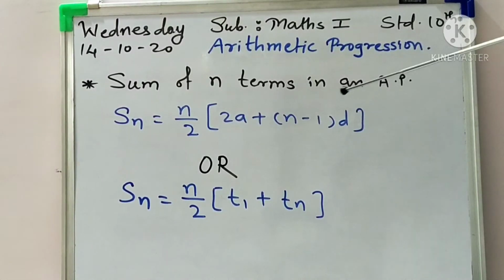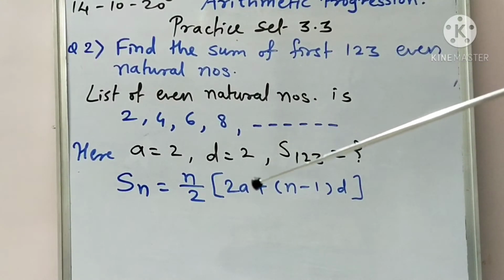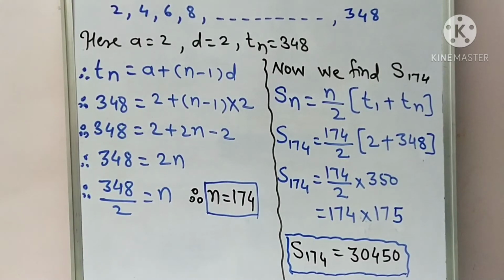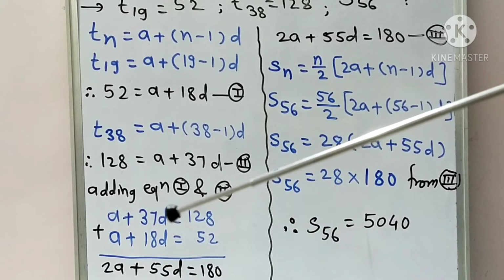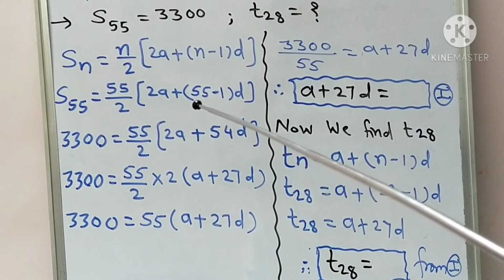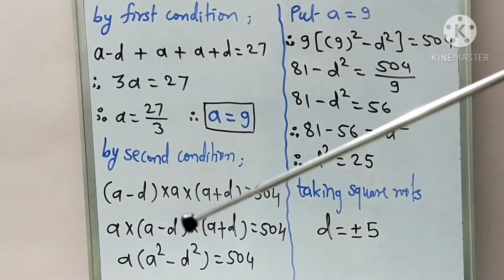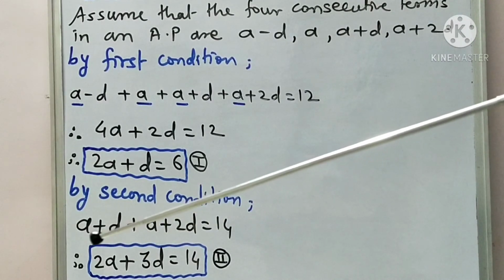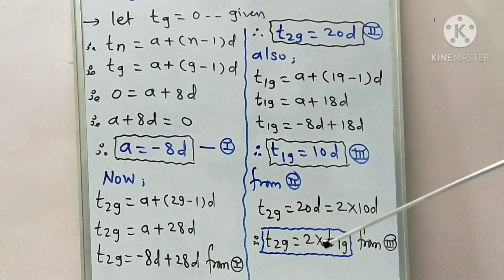10th Maths 1